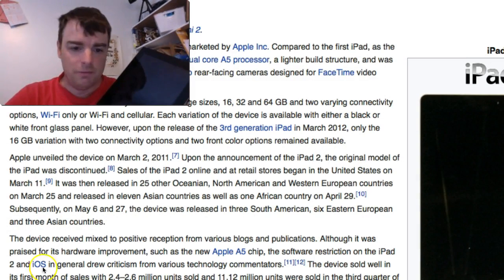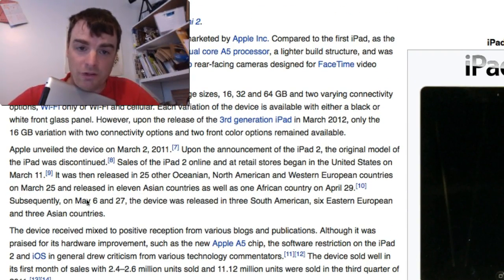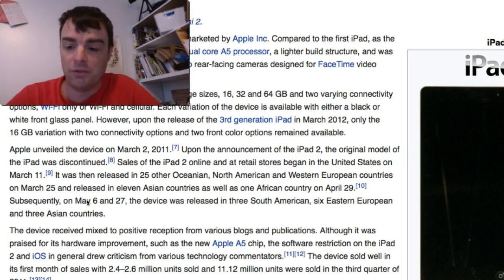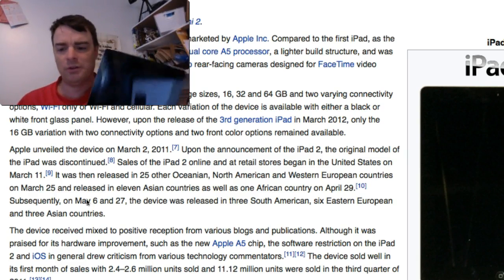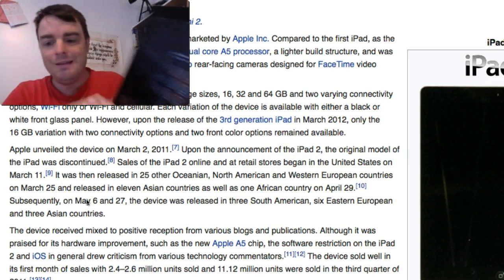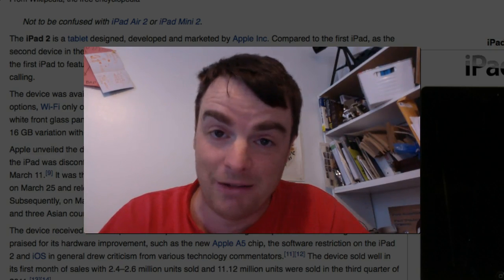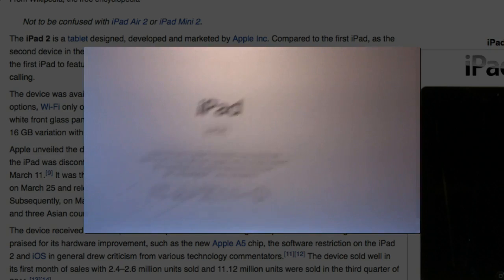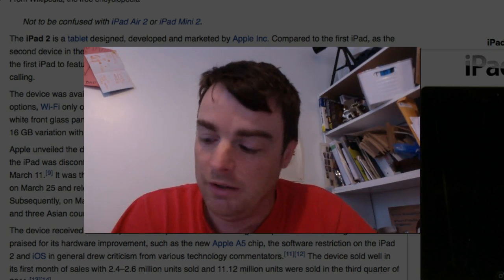How To: Make your iPad 2 SNAPPY FAST again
How To: Make your gen2 iPad SNAPPY FAST again

This is super basic but something I hadn't tried since getting the iPad. First make sure to back up all your data.

For my, my iPad 2 was getting slow and laggy, so much so it was almost too slow to use at all for just browsing and email. I was about to either sell it or toss it into the bin when I decided to try a reset.

Then from general in the settings screen, select reset, then chose the options to clear all data and settings from the iPad. This cleans it right out and sped my iPad up enough that it wasn't unusable.